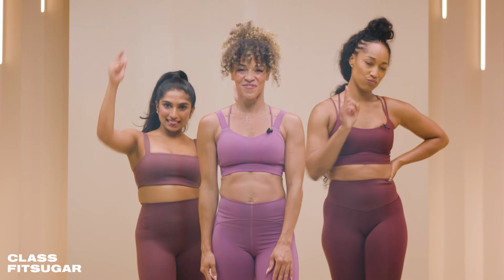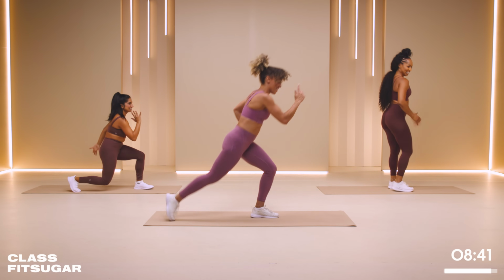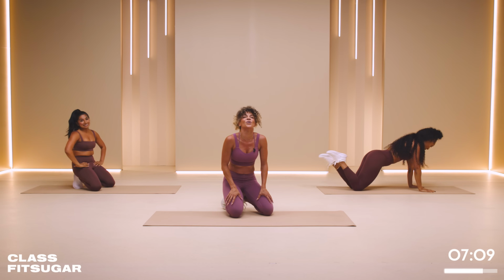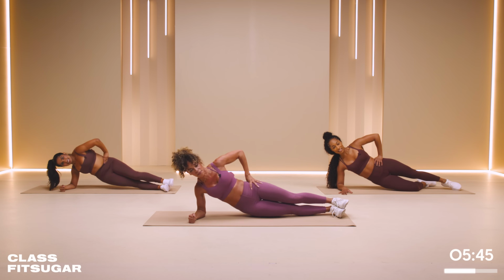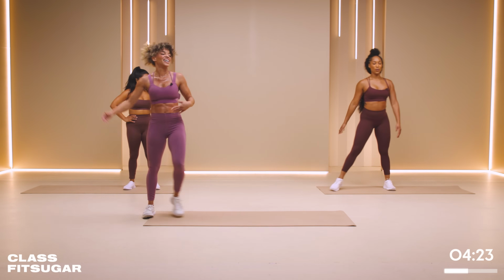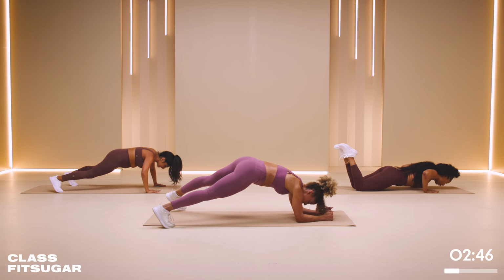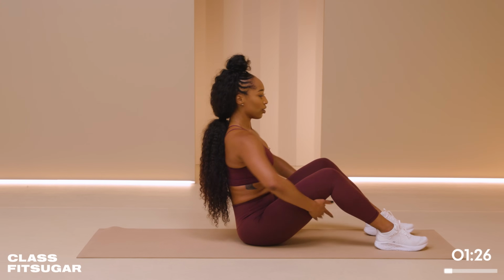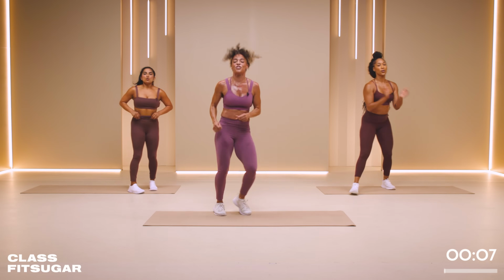10-Minute EMOM Workout | Full-Body Cardio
Ashley Joi brings the heat in this cardio-focused Every Minute On the Minute (aka EMOM) workout. Joi introduces a new movement for you to complete every 60 seconds. Whether it takes you the full minute to complete the movement or you finish with a little extra time left, this one is still guaranteed to give you a challenge!

Don't miss new episodes of Class Fitsugar, now every Sunday on the POPSUGAR Fitness YouTube channel.

Kick-start your workout routine with POPSUGAR's new line of affordable fitness equipment available at Walmart. Here's to working toward a happy, healthy you.

Joi's outfit: Lululemon
Shoes: APL

Marie's outfit: Aerie
Shoes: APL

Chaudhry's outfit: Vuori
Shoes: APL